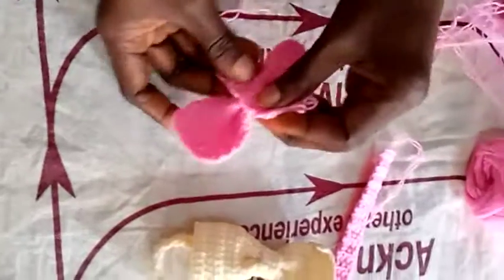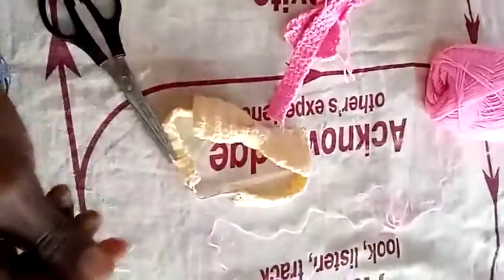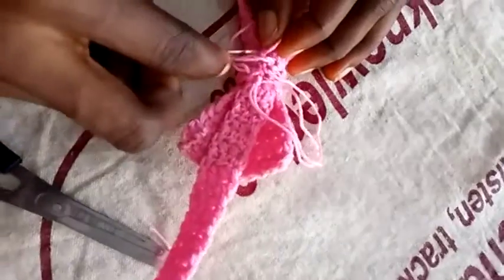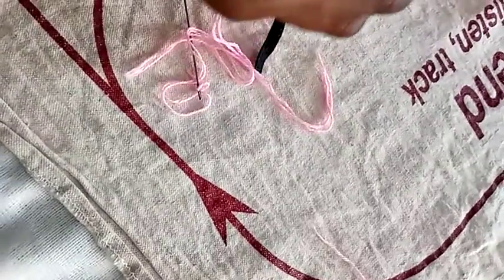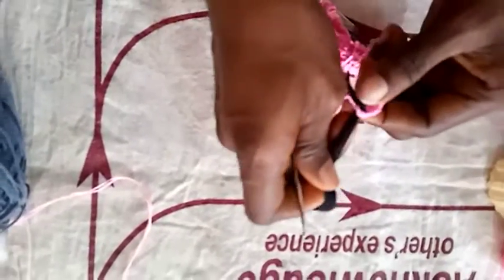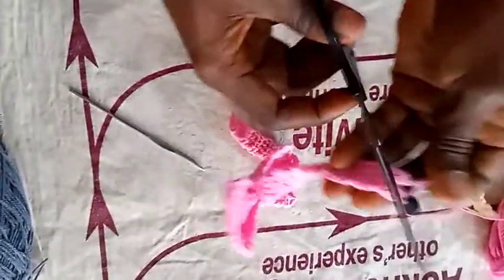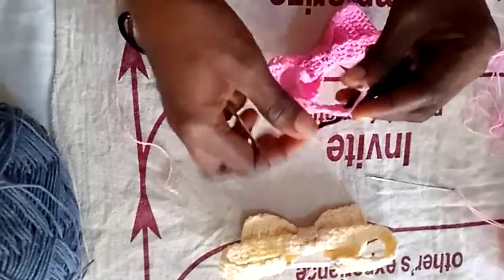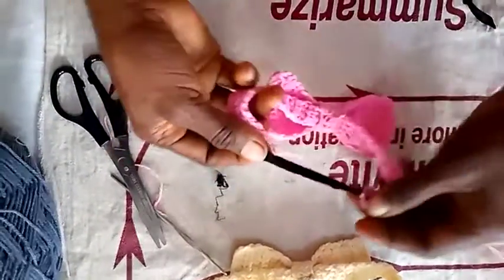September 18, 2020